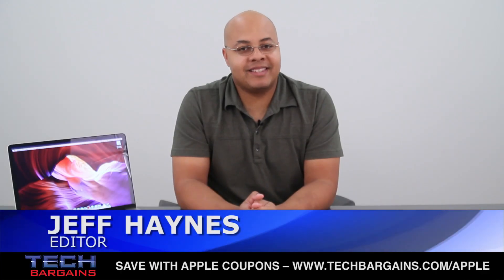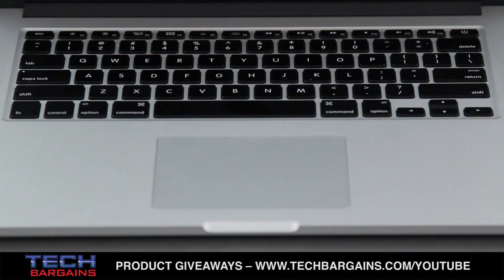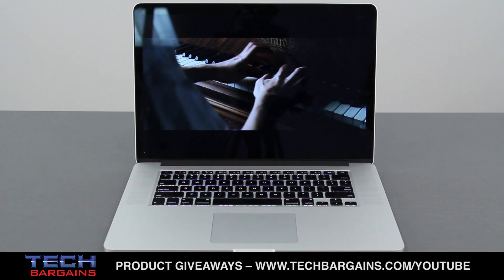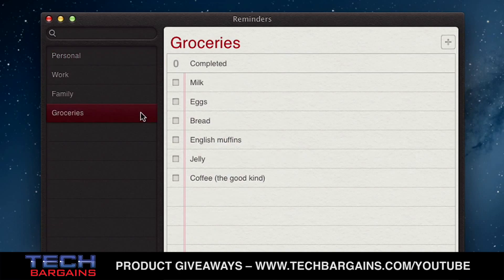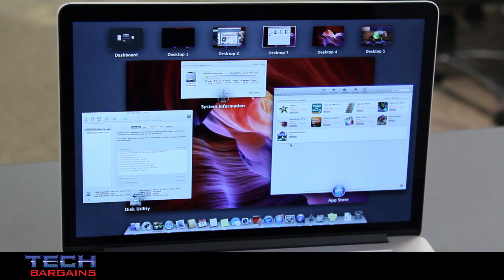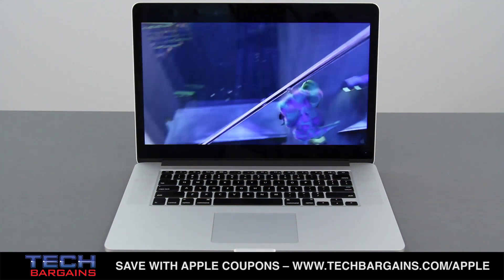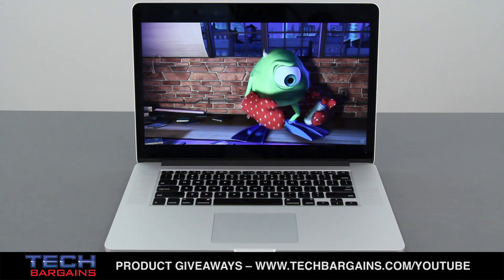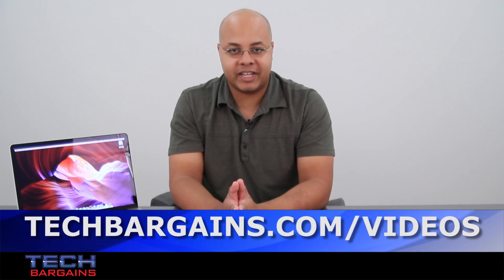Apple MacBook Pro With Retina Display Video Review (HD)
Here's our video review of the Apple MacBook Pro with Retina Display.  Specs include a 3rd generation Intel Core i7 quad core processor running at 2.6GHz, 16GB of RAM, an Nvidia GeForce GT 650 video card with 1GB of graphical memory, a 512GB solid state drive and a 15 inch Retina Display with a native resolution of 2880x1800 at 220 pixels per inch. It also has a multi-touch trackpad, 2 Thunderbolt ports and 2 USB 3.0 ports.